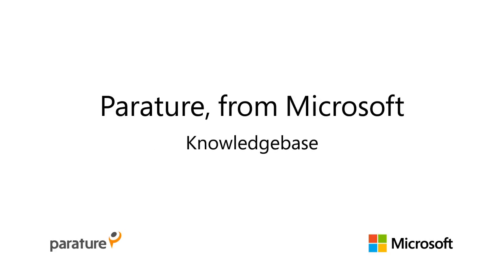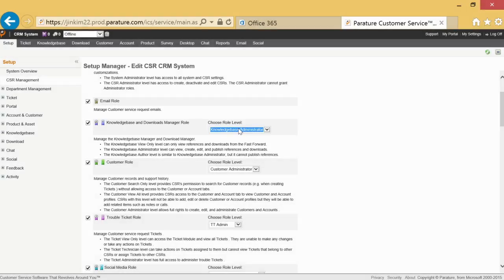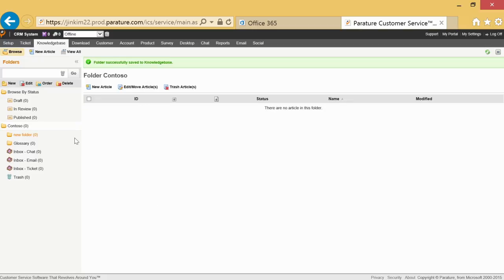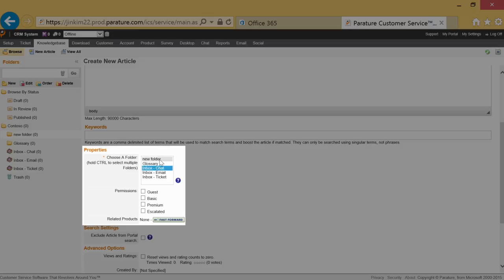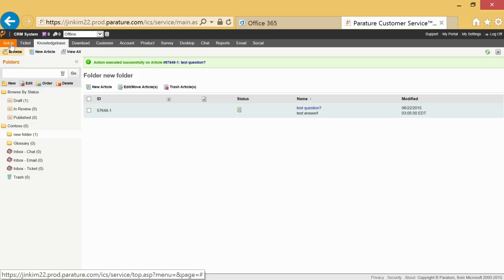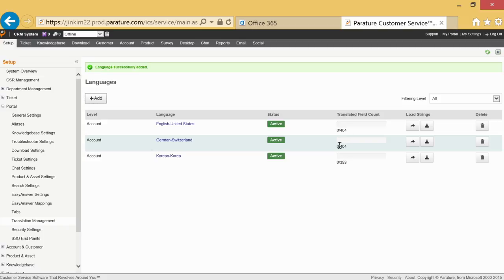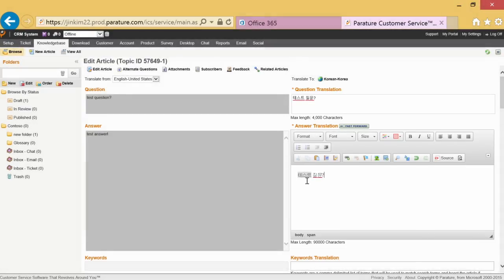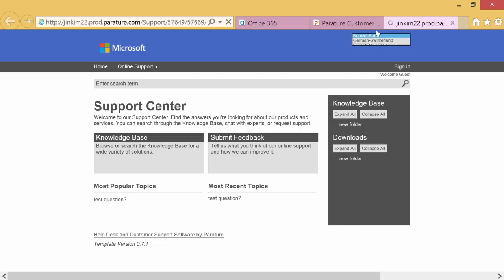Parature, from Microsoft – Knowledgebase Set Up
As customer service expectations and the number of customer service delivery channels continue to grow, front line agents are increasingly challenged by the ability to access and deliver consistent real-time answers and information.  Parature, from Microsoft’s knowledge management solution provides easy to create, easy to access content that can be delivered both internally to customer service agents and across all major service channels to the customer for real-time updates and deflection of frequently-asked questions.

In this video, we will show you how to set up your Parature Knowledgebase.